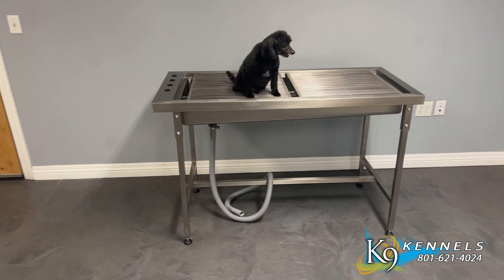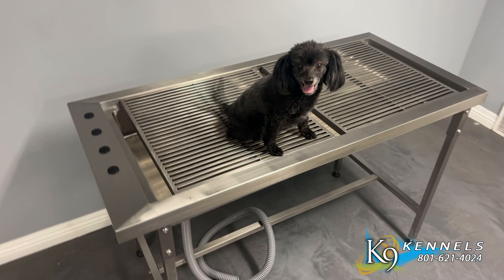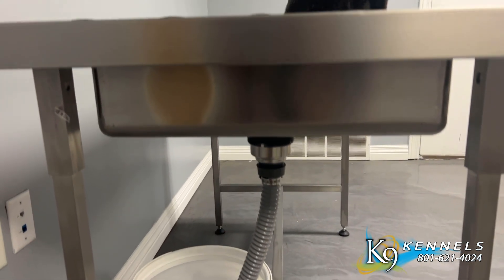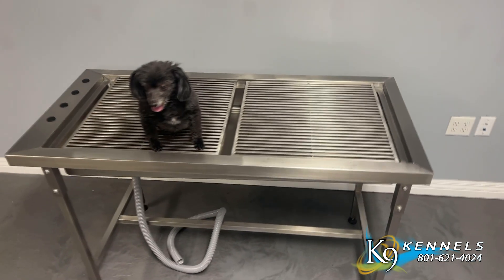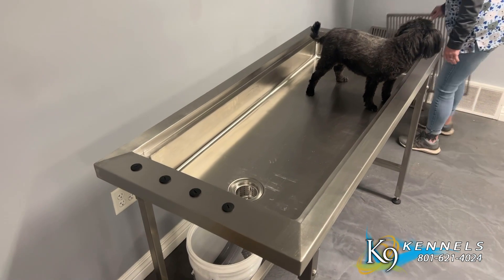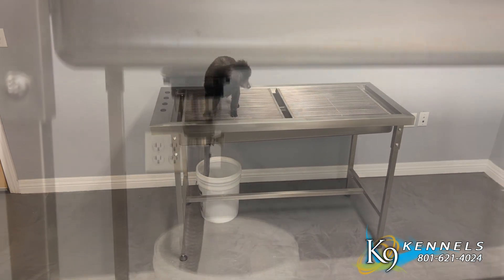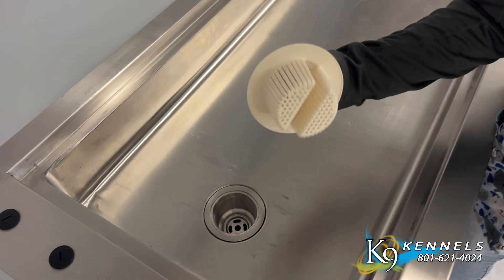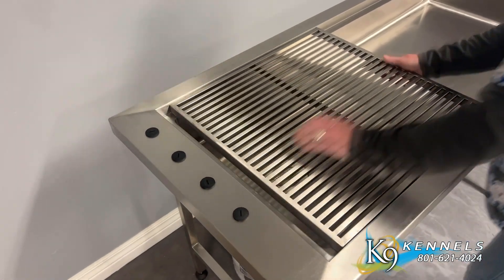OmniPro Tub Table 3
The OmniPro Tub Table SCRIPT
Introducing the OmniPro Tub Table: Your Cost-Effective and Versatile Solution

The OmniPro Tub Table is a multi-functional and cost-effective option designed to meet a variety of needs. It serves as a tub table, dental table, exam table, and preparation table all in one. Crafted from 100% stainless steel, this table is exceptionally durable and suitable for use in any area, making it a reliable choice for veterinary clinics, grooming salons, and more.

Designed with convenience in mind, the OmniPro Tub Table features pre-drilled holes for easy installation of a faucet and spray head. This allows for seamless integration of water supply for dental or other procedures that require water usage.

Constructed with stainless steel, the OmniPro Tub Table offers rust resistance and durability, even in demanding environments. It features heavy-duty grates that provide a flat and stable surface for animals to stand on during various procedures. These grates can be lifted out and then used as a tub table. The tub pan has a 4" depth on one end and 6" depth on the other, with a 2" slope drop designed to facilitate efficient drainage of waste liquids.

The OmniPro Tub Table offers flexibility in draining waste liquids. You can choose to drain into a bucket or directly attach it to your plumbing system, depending on your preference and setup. To ensure a clean and efficient drainage system, the table is equipped with a drain strainer that effectively prevents hair and debris from clogging the drain, making it easy to maintain and clean. In addition, it includes a convenient drain stopper, allowing you to hold water in the tub when needed. For added functionality, you can add a faucet and a flexible sprayer to complete the setup, providing a versatile and practical solution for your specific needs.

Key Features:
• Versatile design for tub, dental, exam, and preparation table use
• 100% stainless steel construction for durability
• Rust-resistant
• Flat surface heavy-duty stainless-steel grates for stable animal support
• Sloped pan tub for efficient liquid drainage
• Cost-effective flat-packed shipping
• Quick and easy assembly with included legs and brackets
• Pre-drilled fixture holes for easy installation of water faucets

Don’t Read
NOTES ONLY:
For added convenience, the OmniPro Exam Table is shipped flat-packed with the legs and brackets disassembled, resulting in significant cost savings during shipping. Assembly is straightforward, quick, and hassle-free, allowing you to set up the table in no time. Four pre-drilled fixture holes with a universal diameter facilitate easy installation of water faucets, simplifying the process of incorporating plumbing into your workspace.